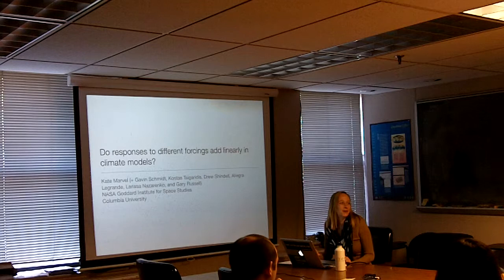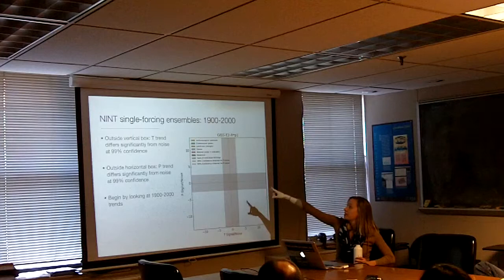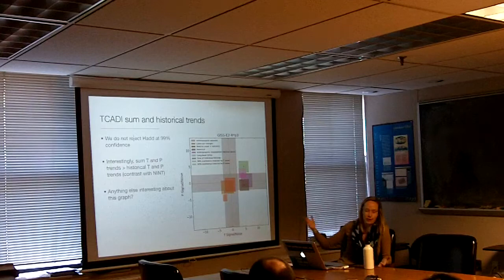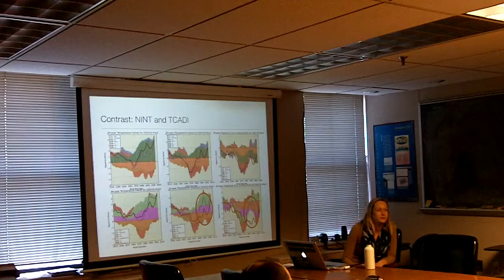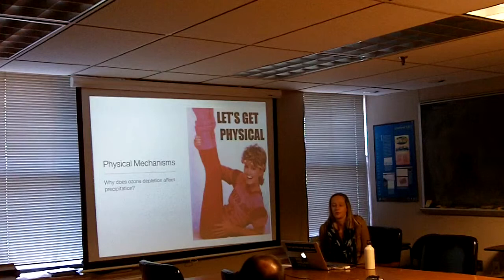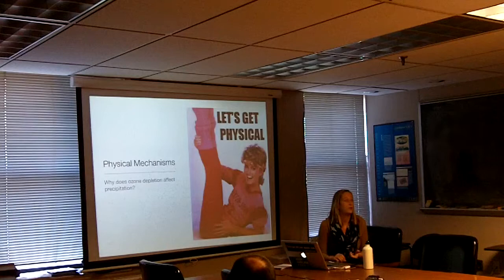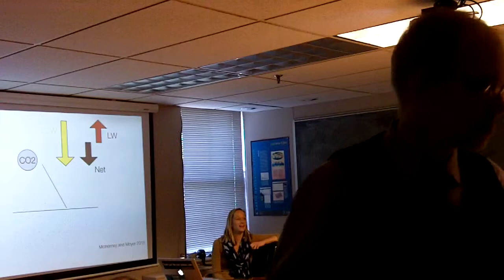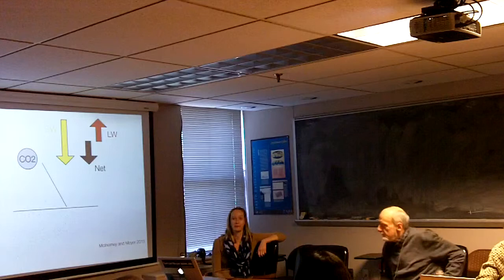Seminar: Kate Marvel, 2015-02-11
GISS Lunch Seminar: Feb. 11, 2105
Kate Marvel
Do responses to different anthropogenic forcings add linearly in climate models?

Many detection and attribution and pattern scaling studies assume that the global climate response to multiple forcings is linear, and that the response over the historical period is statistically indistinguishable from the sum of the responses to individual forcings.  Here, we use GISS simulations from the CMIP5 "historicalMisc" archive to test this assumption for multi-year trends in global-average, annual-average temperature and precipitation at multiple timescales.  We find that responses in models with offline chemistry are generally linear; however, we demonstrate that significant nonlinearities in precipitation emerge from fully interactive models toward the end of the historical period.  We attribute these to differences in ozone forcing, and show how differences in the atmosphere's vertical temperature structure lead to differing trends in global average precipitation.